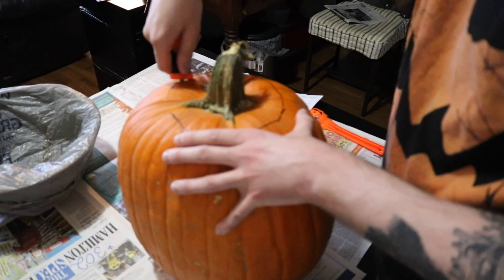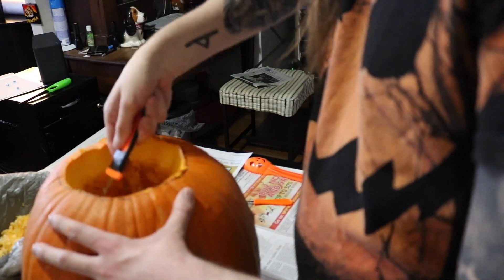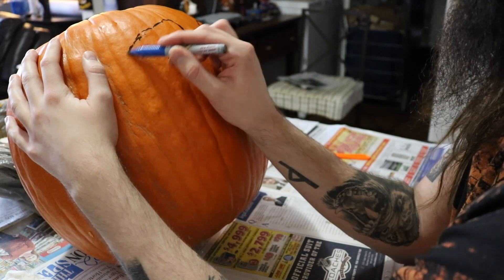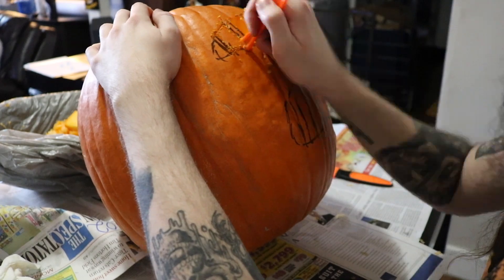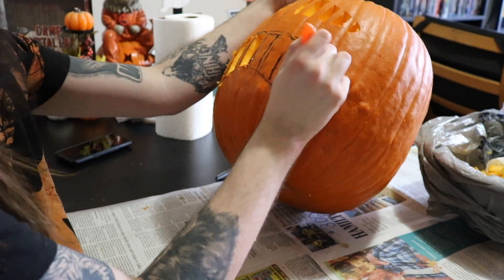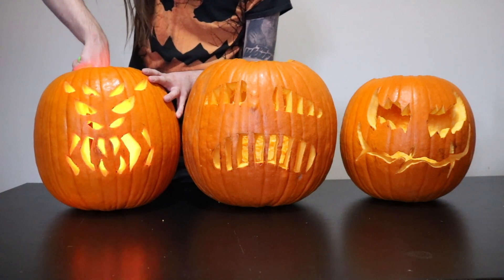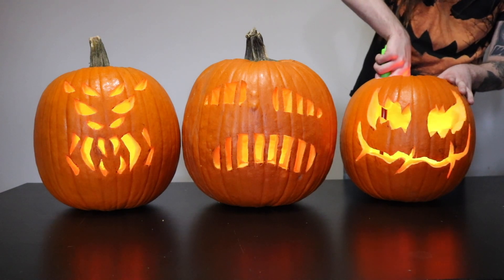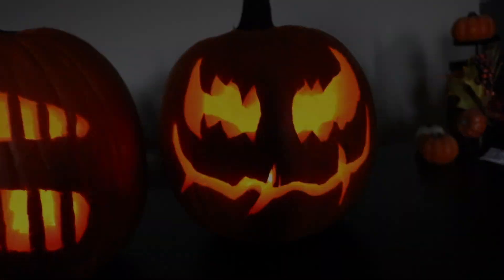Let's Carve a Pumpkin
Another year another pumpkin carving video

Brantford ONT. N3T 6K5 Canada